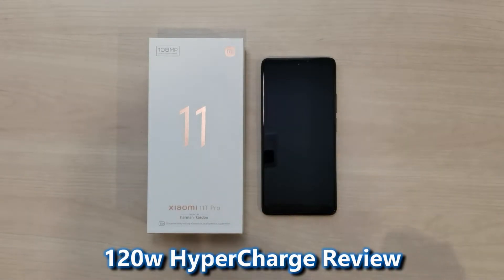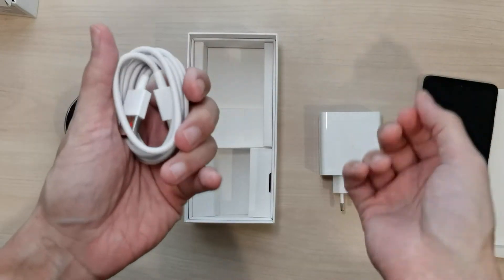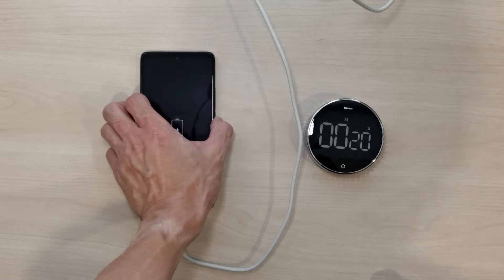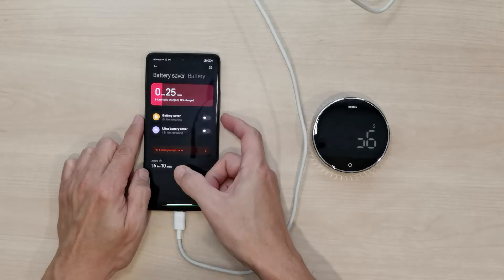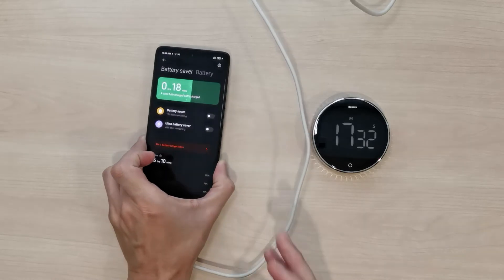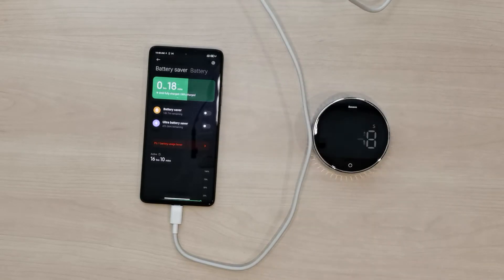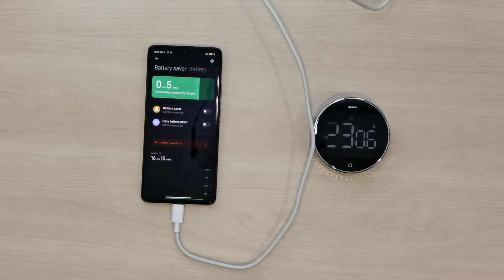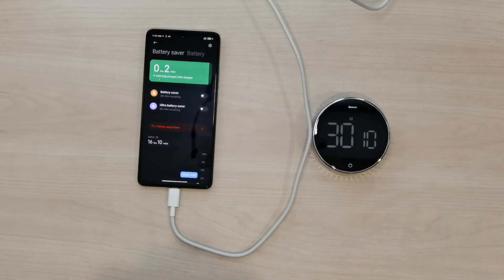How Fast Can You Charge Your Phone with 120W HyperCharge?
While other smartphones are using 40W or 60W charging, this company is using 120W charging for their smartphones. So, how fast can you charge a phone from 0% to 100% using this 120W charger?